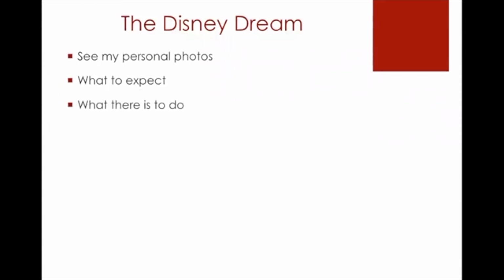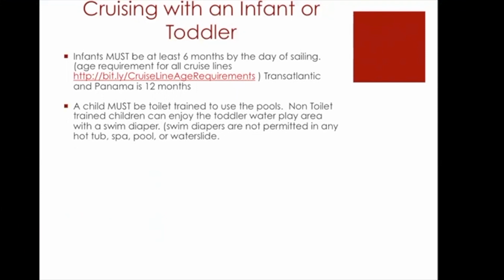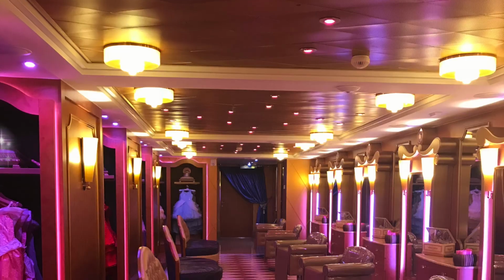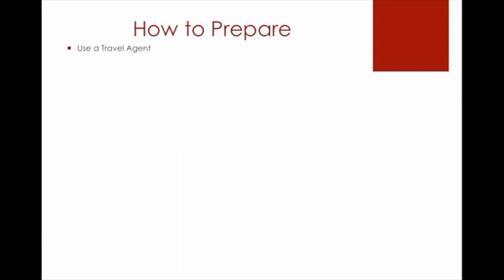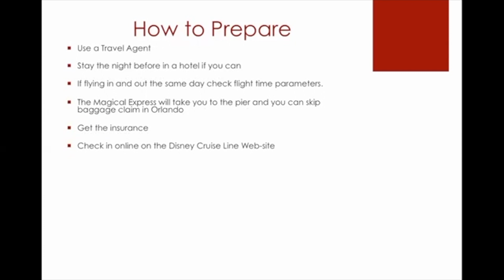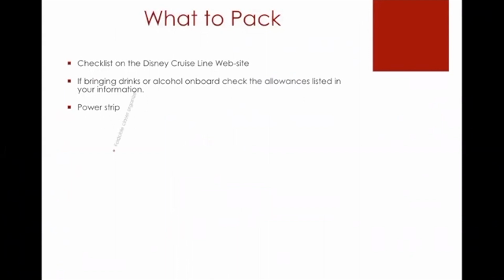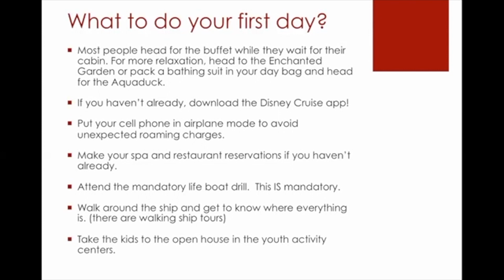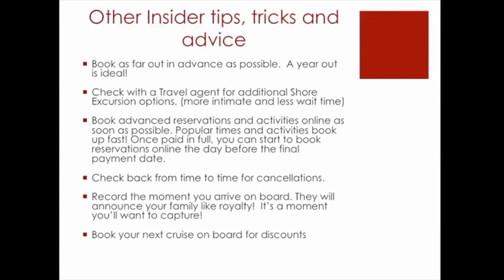Cruising on The Disney Dream!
A tour of the Disney Dream Cruise Ship as well as a review of this Disney ship, plus advice on Cruising with Infants and toddlers, how to prepare for your cruise, what to pack, as well as other insider tip, tricks and hints as well!

Need to skip ahead to your favorite parts?
What is included in the video 1:00
Video and picture compilation of the ship: 1:27
Cruising With Infants and Toddlers = 3:34
The Oceaneer Club ages 3-12 = 5:33
Bippity Boppity Boutique = 7:45
Vibe, The Teen Club = 7:49
Dining = 8:36
Disney for Adults = 9:43
How to prepare for your Cruise 11:38
What to Pack 16:28
What to do on Cruise Day 1 = 19:20
Other Insider Tips and Advice = 21:02

All photos and video clips are mine.
Important links:

Would you like help planning your next vacation?

This is not a paid endorsement.